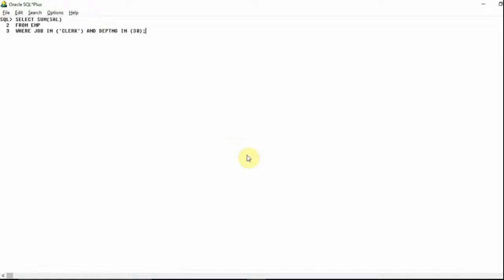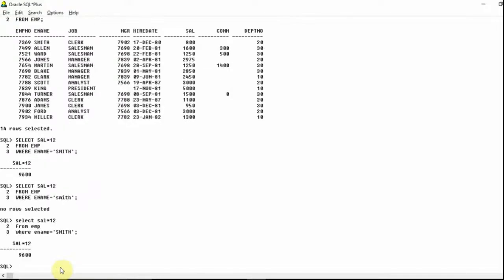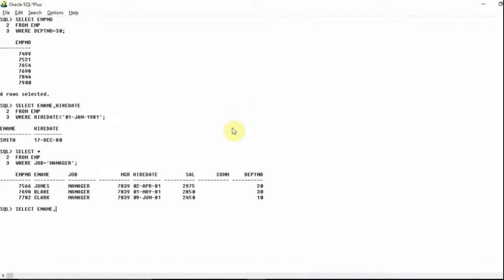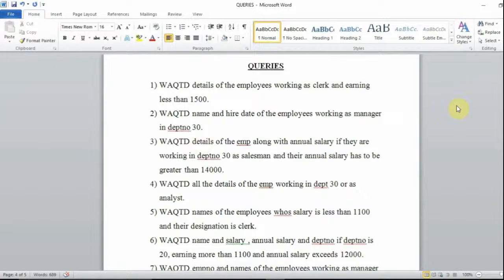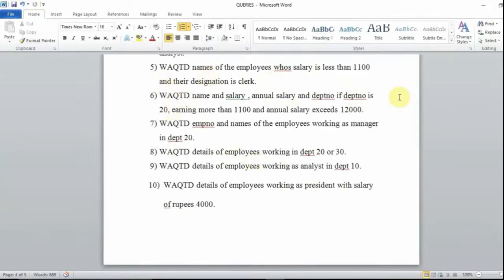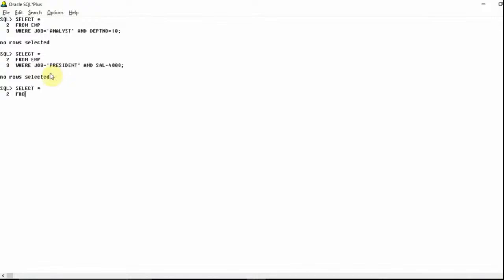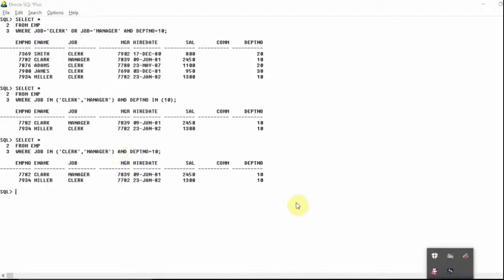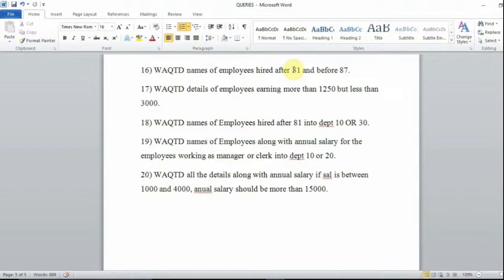SQL QUERIES Top 20 QUESTIONS SOLVED ASKED IN OFF CAMPUS RECRUITMENTS Important SQL queries#sql